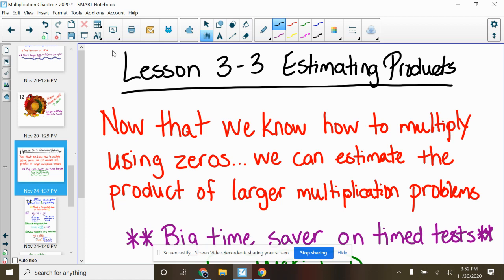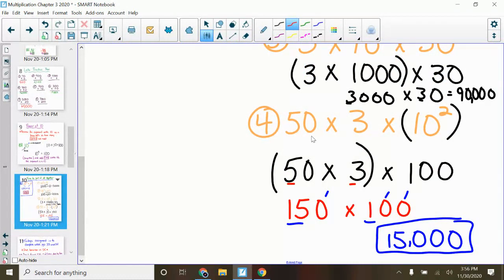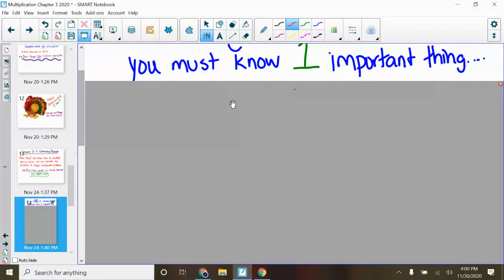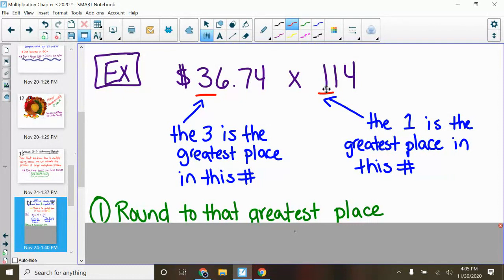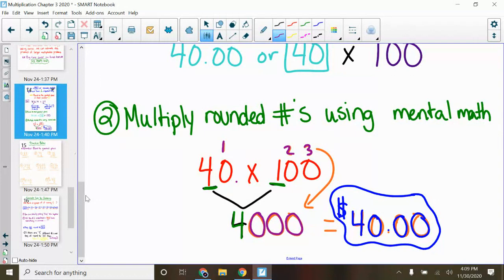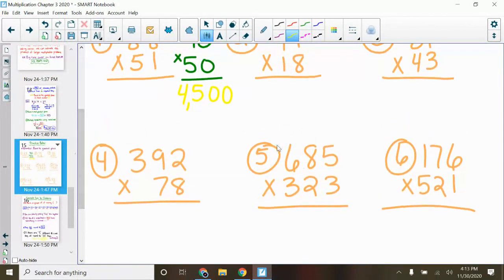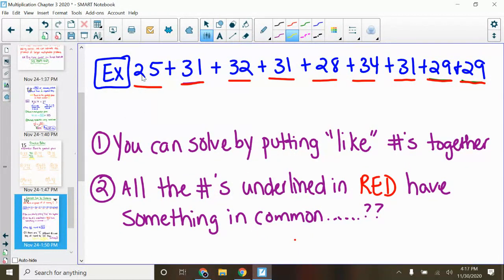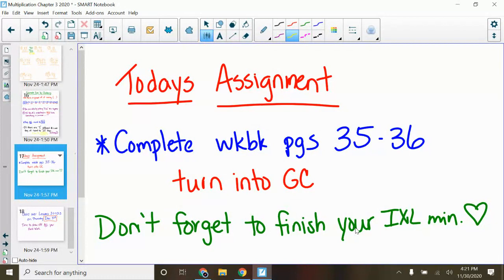NTI Math Lesson 3-2 Dec 1, 2020 4:22